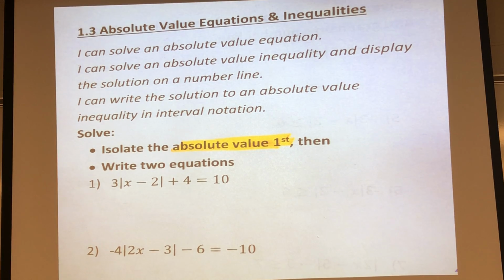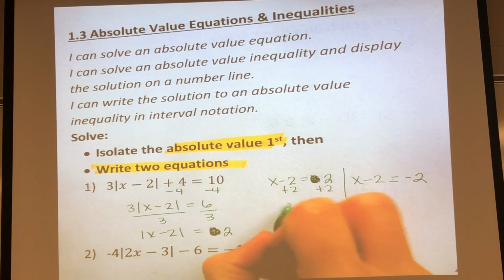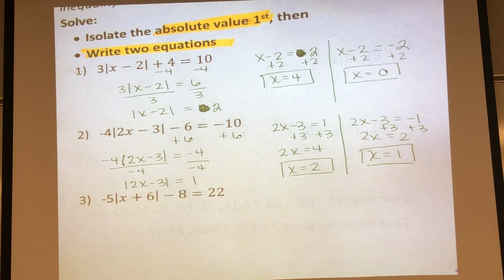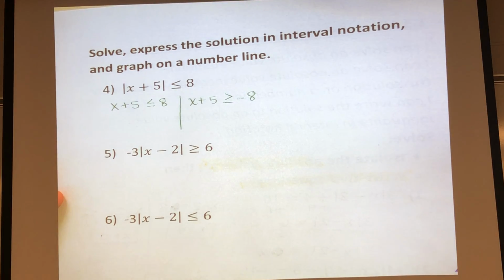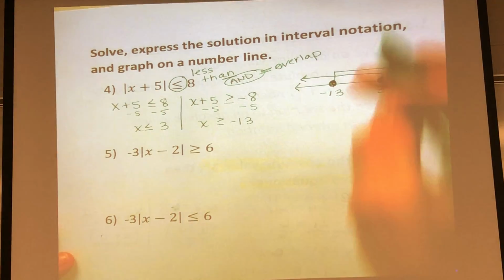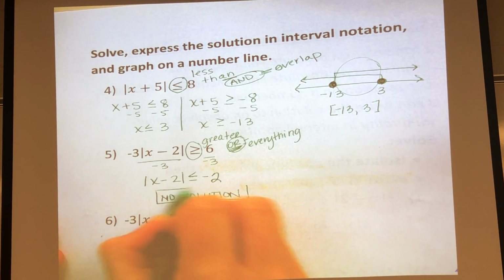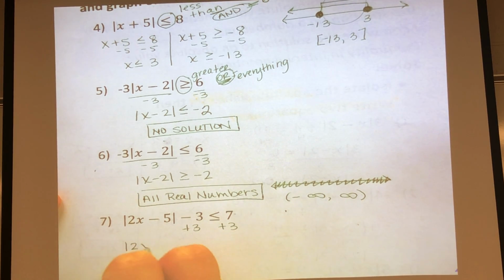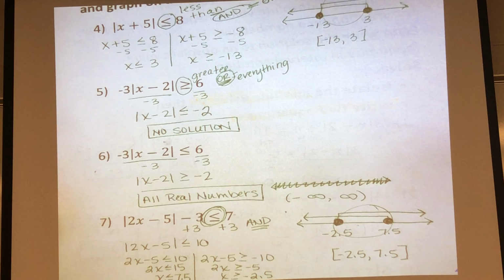A3: 1.3 Absolute Value